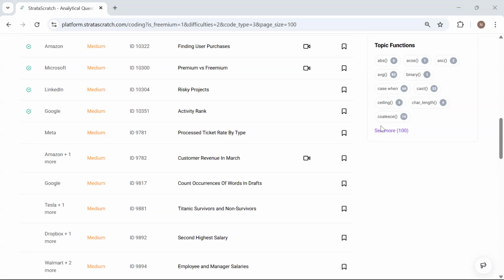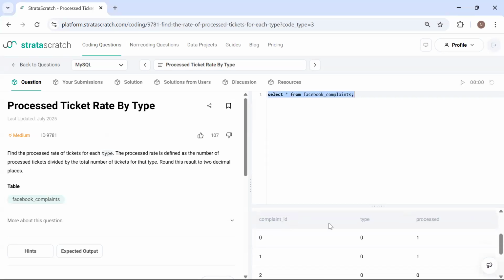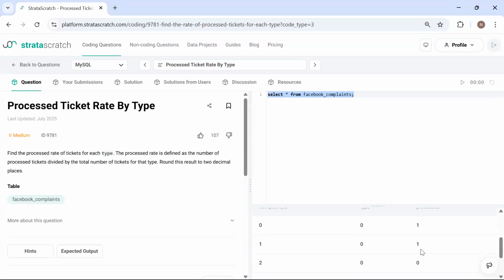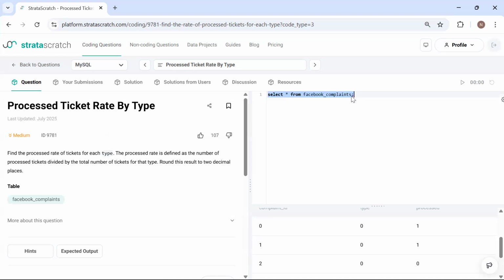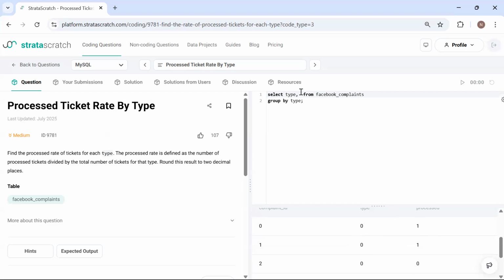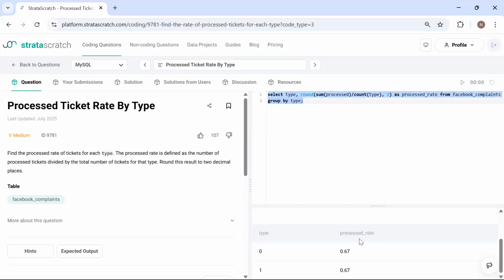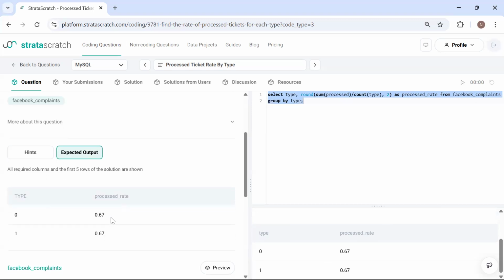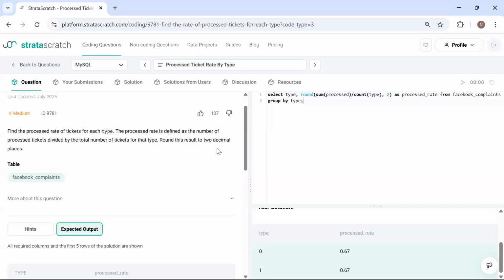Day 29/100: Processed Ticket Rate By Type Using SQL